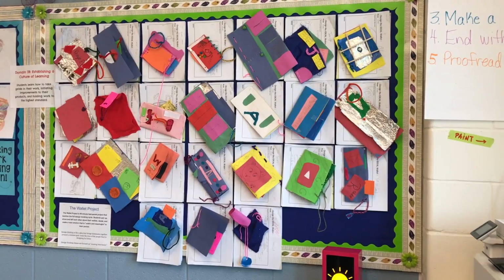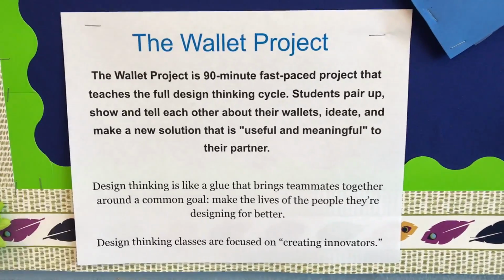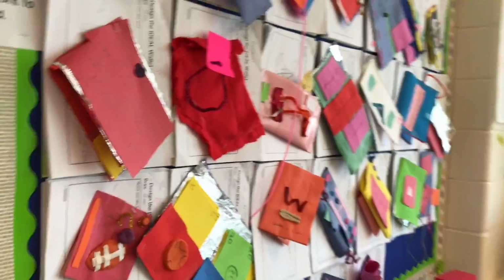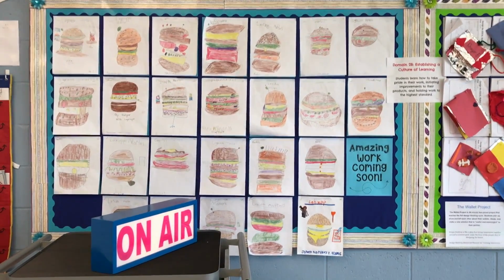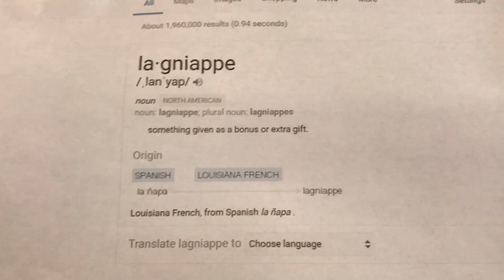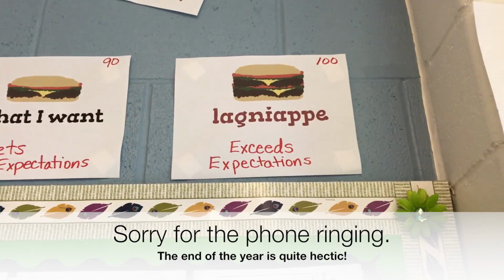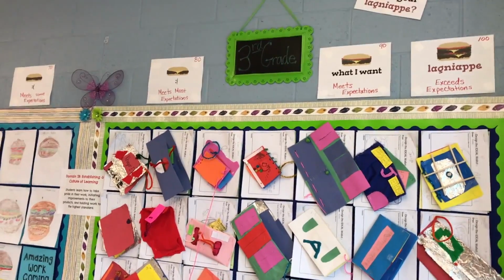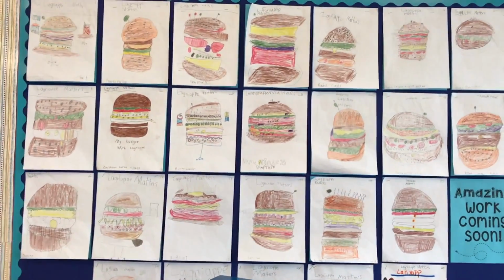Design Thinking Project & Lagniappe // Alicia Vilas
This video is about the wallet project which was used to introduce the design thinking process to my third grade students. I also explained lagniappe, a term used in New Orleans, which means a bonus. In my class it means students who are trying to go beyond what is expected. *This is an older video*

Tubebuddy is a free browser extension that integrates directly into Youtube to help you run your channel with ease.